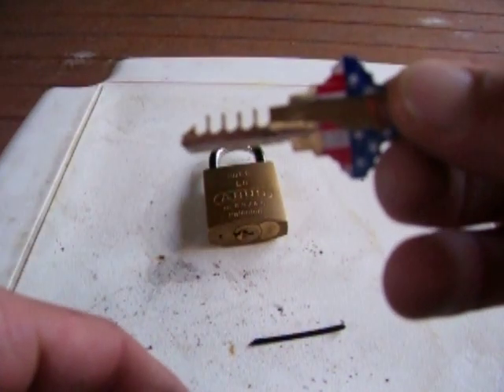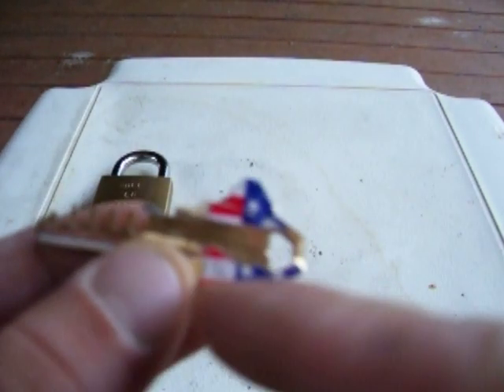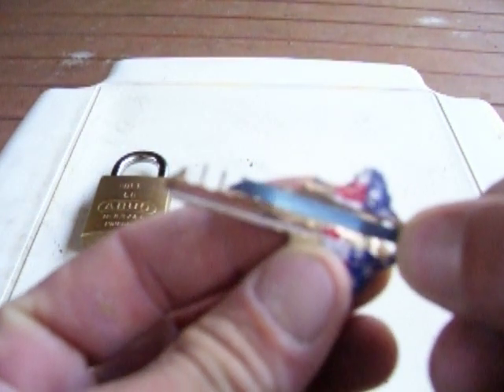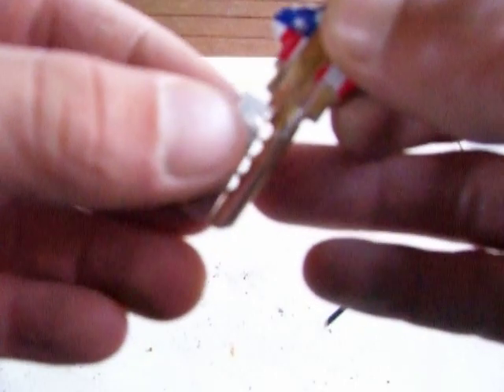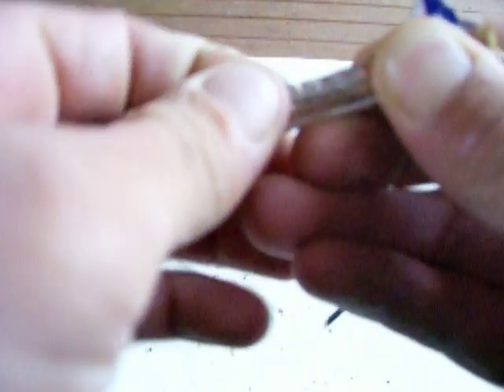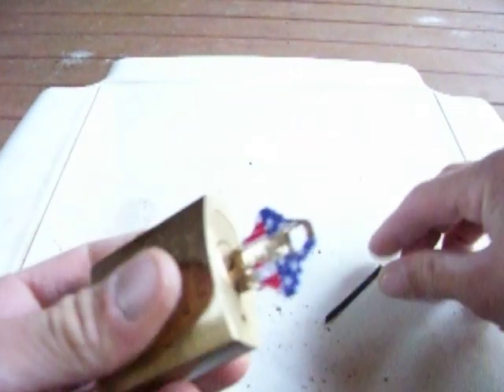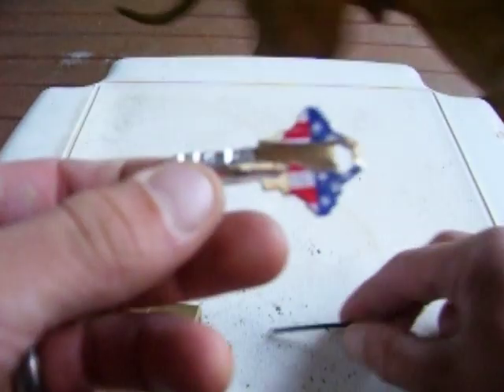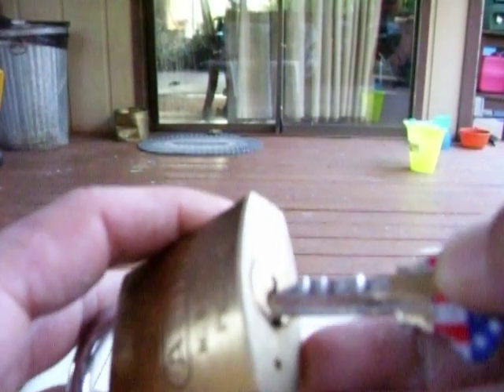SC1 Foil impressioning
foil impressioning